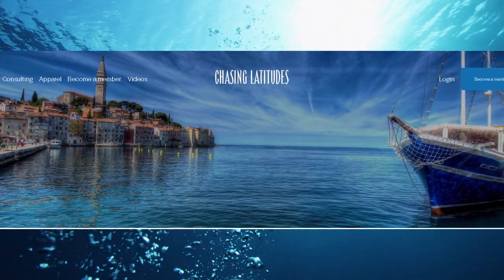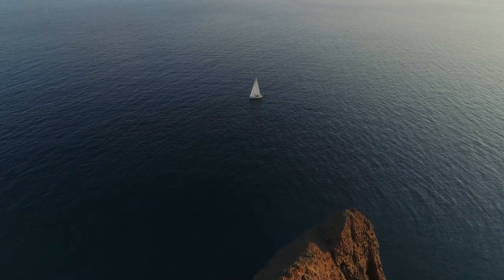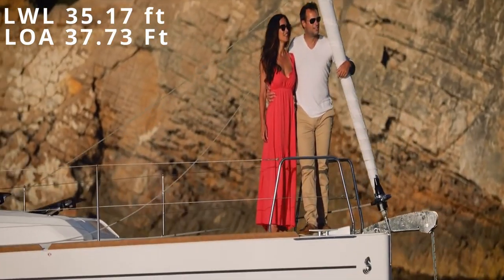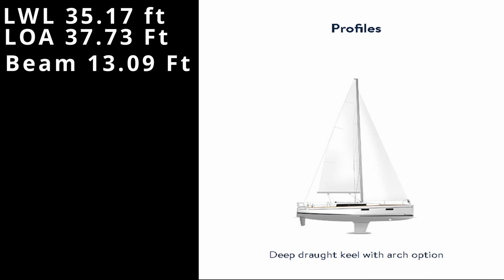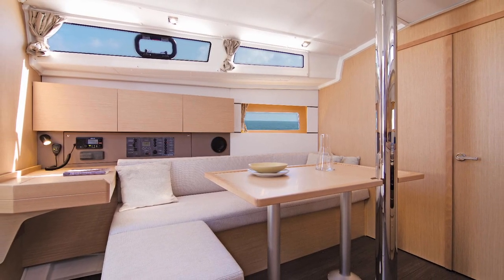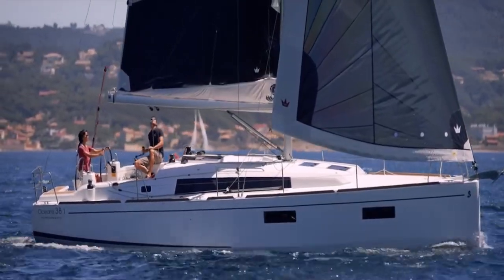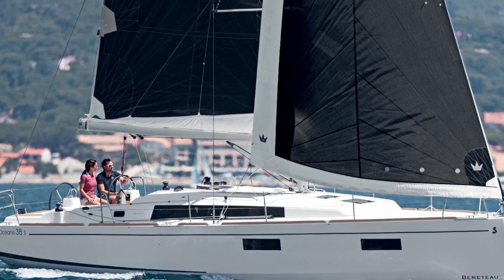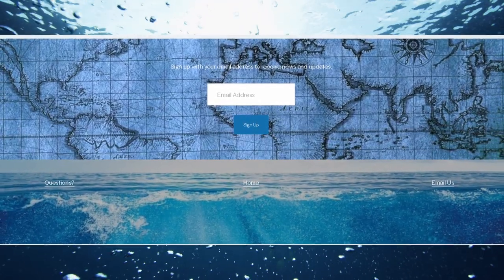Used sailboat shopping, buying a used sailboat ep5, REUPLOAD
You want to take advantage of the amazing newer technology and modern hull designs when it comes to sailing. This is going to make your vessel far easier to sail solo or short handed and make them far more comfortable and efficient to live aboard full time or even just weekenders without buying more boat than you need.